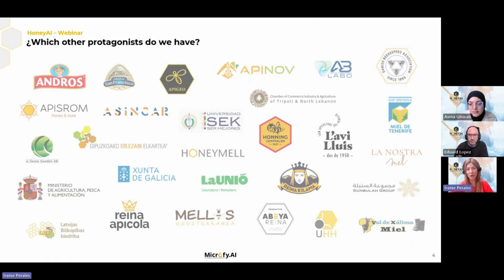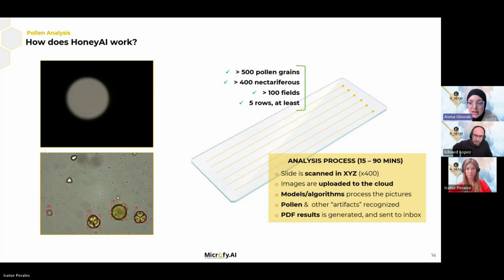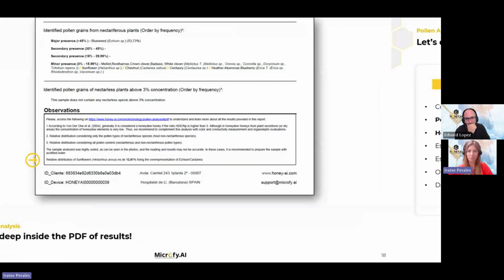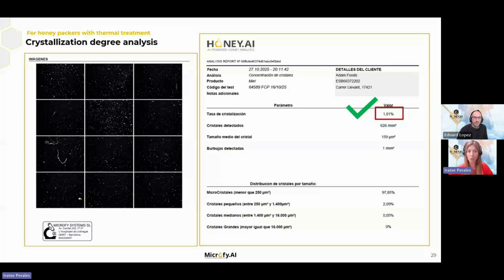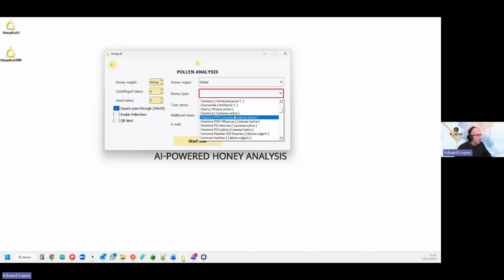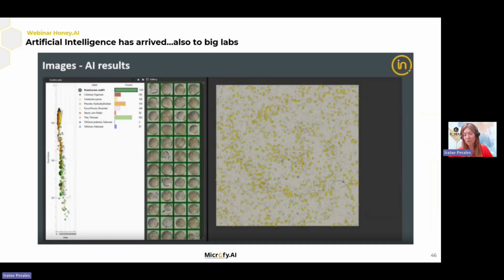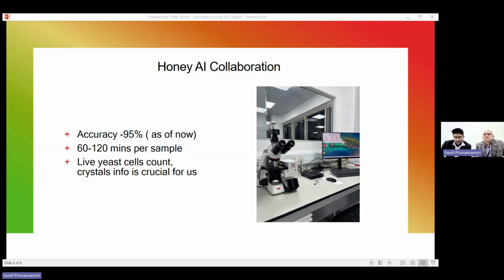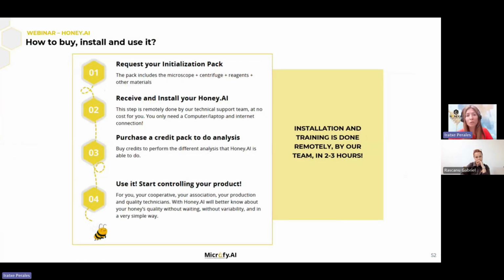Complete Webinar HoneyAI Nov25 English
In this webinar you'll learn how to use our system, how to prepare samples, how HoneyAI provides the results for each analysis, and also learn about accuracy and testimonials from clients. Last but not least, pricing info and Q&A